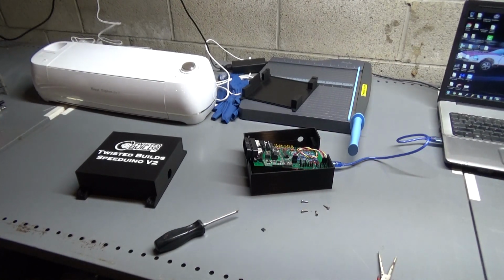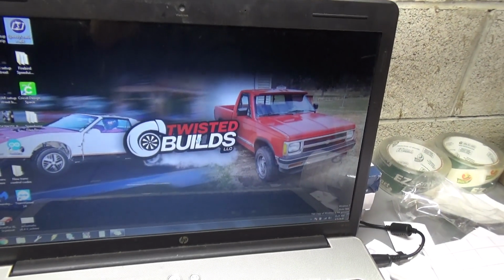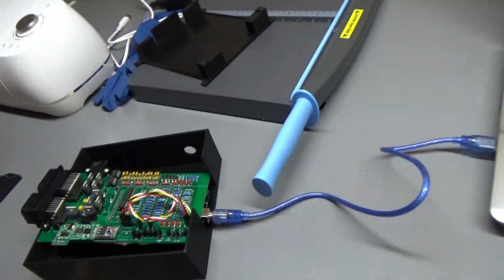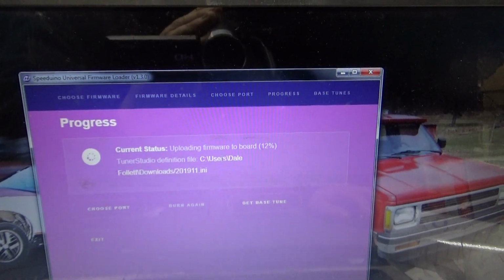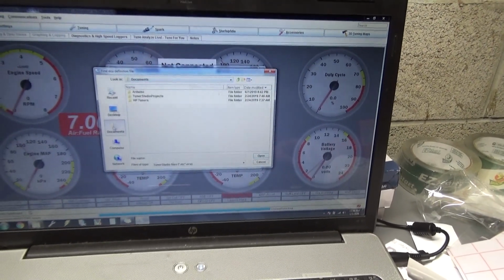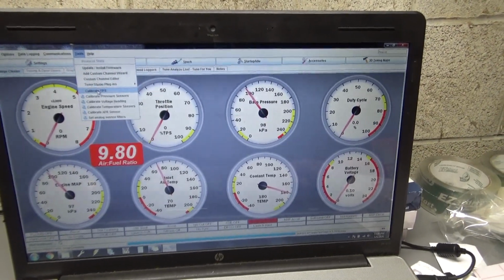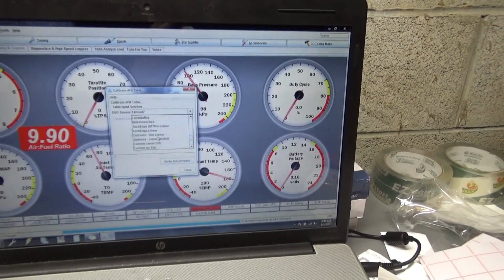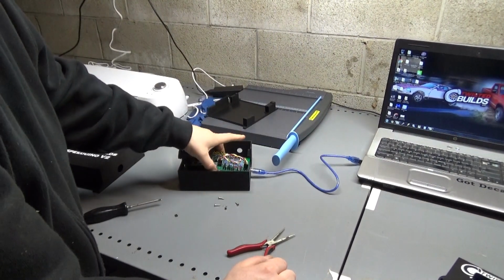How to update Twisted Builds Speeduino Firmware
First How To video detailing what you have to do to update the Speeduino Firmware in your Twisted Builds Speeduino.